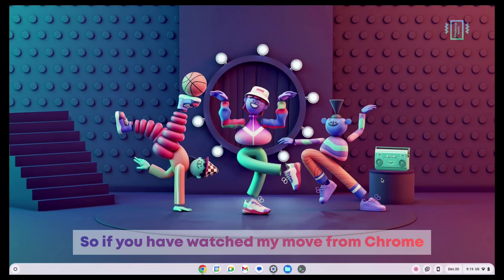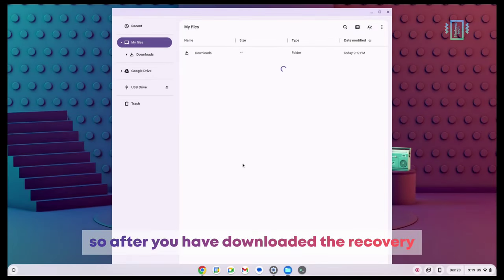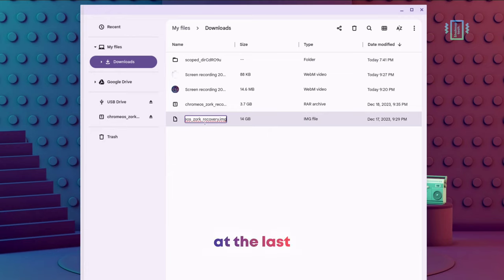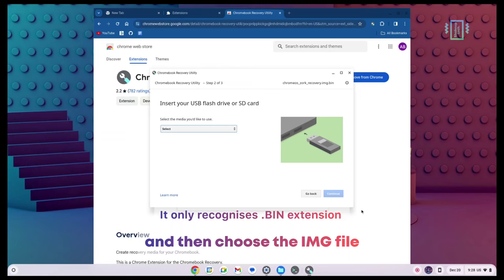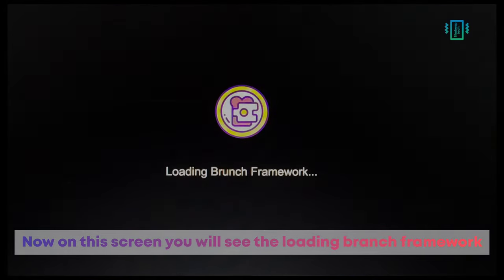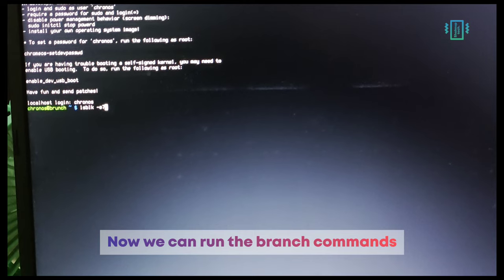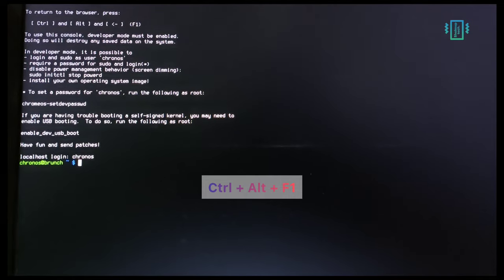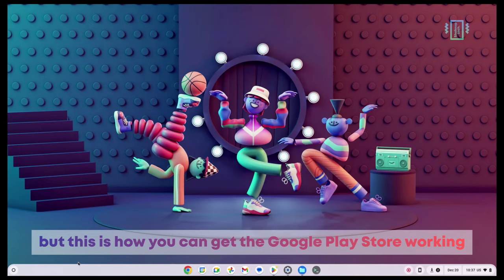Google Play Store on Chrome OS Flex?! It's Finally Here - Let's Unlock It!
There is no direct way to install the Google Play Store on Chrome OS Flex either officially or any other way. However, there is a different approach to getting the Google Play Store working on it. Since the normal Chrome OS version supports Android and the Google Play Store, we can install that instead.